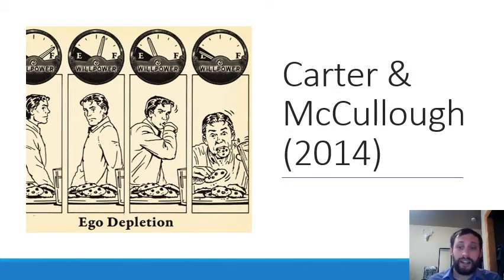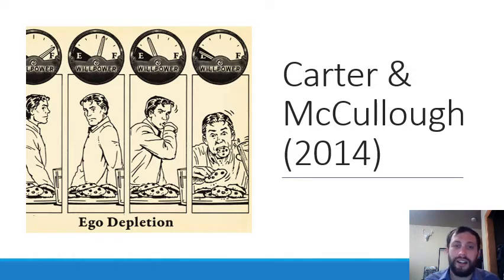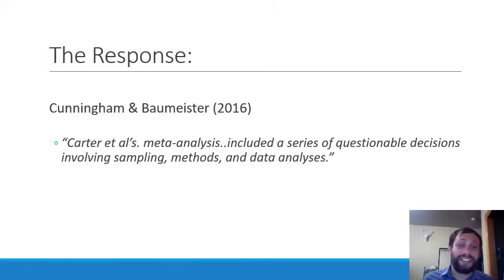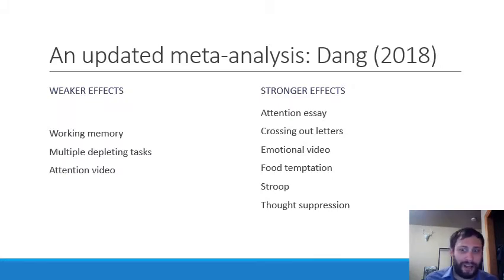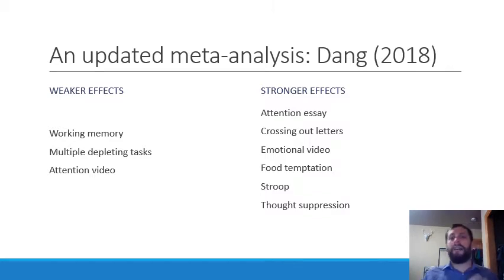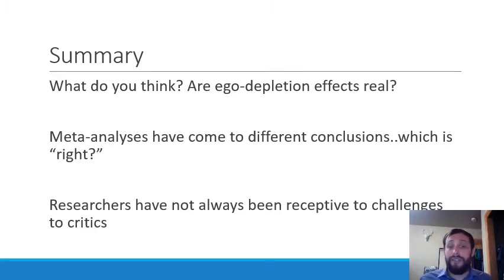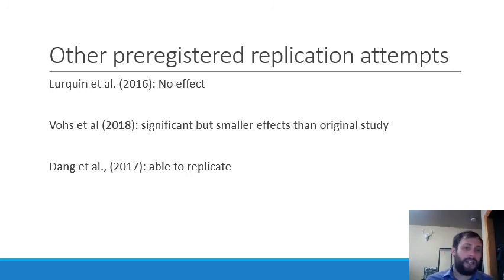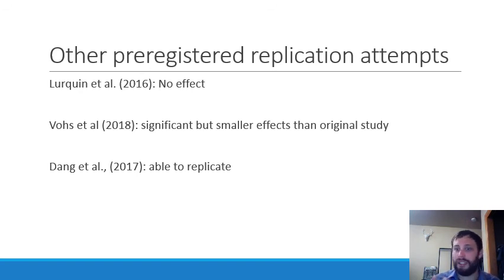Lab 18 and 19 Combined